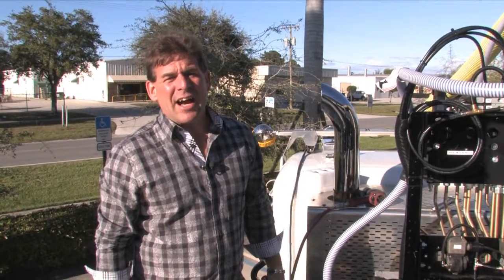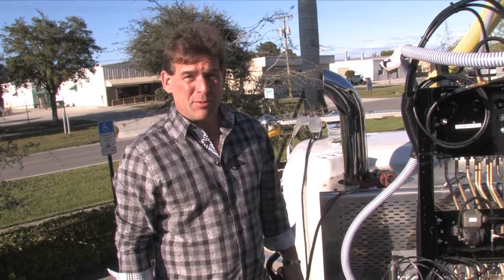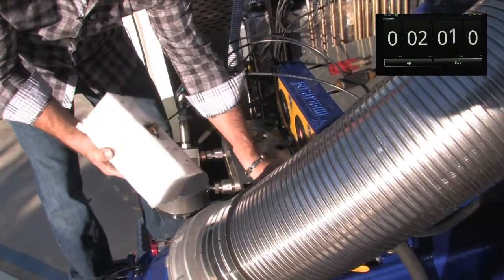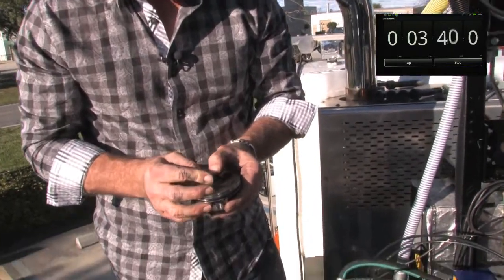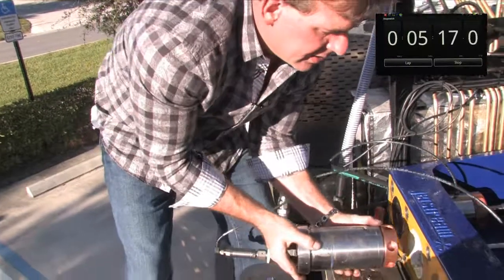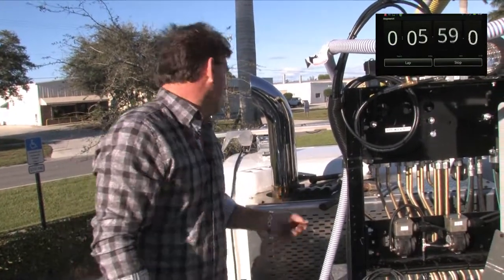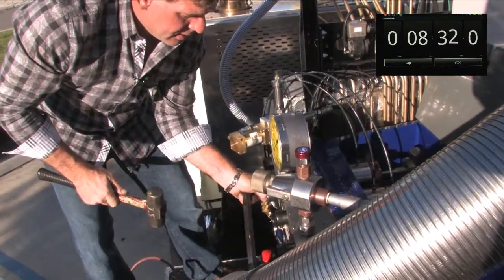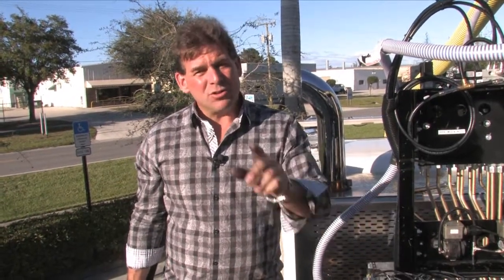Pump Rebuild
James Crocker demonstrates the ease and speed of rebuilding a Strip Hog pump.